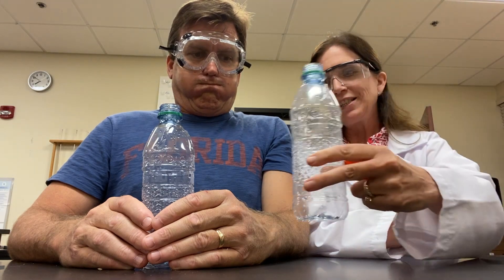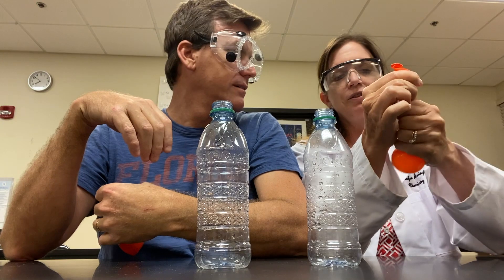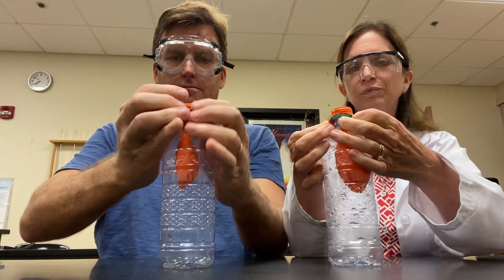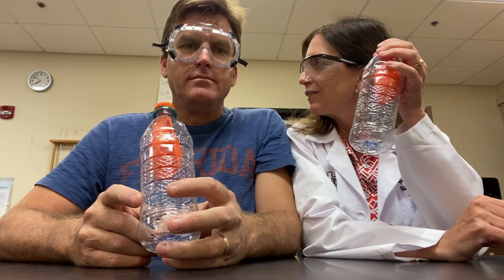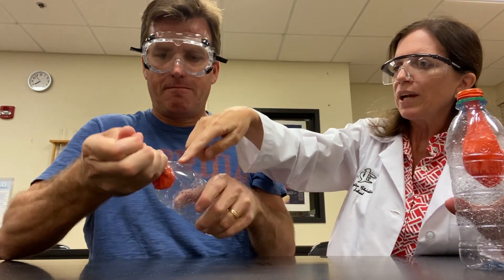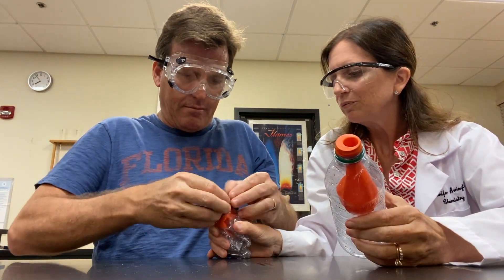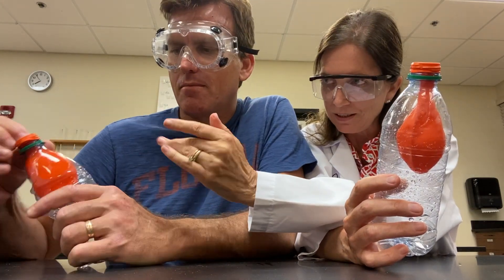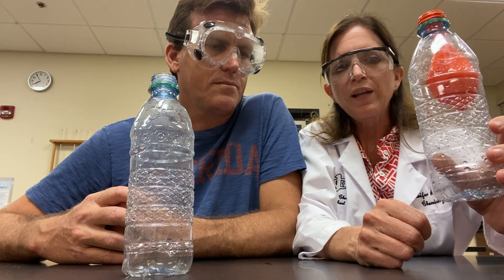Nature of Gases - 2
Air occupies space